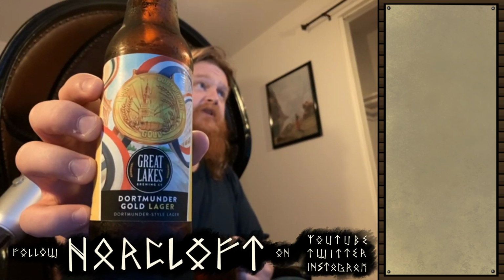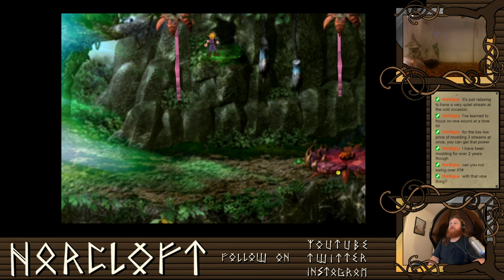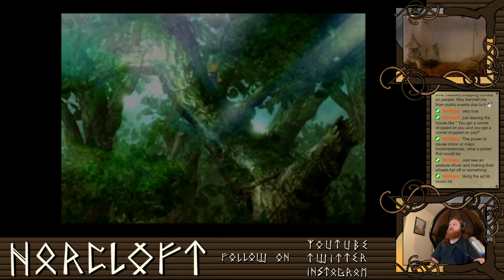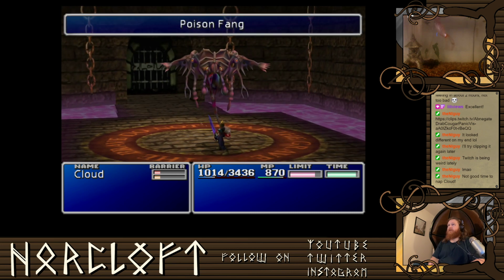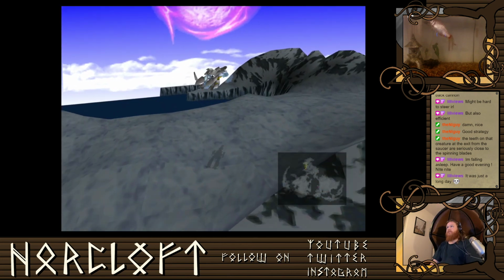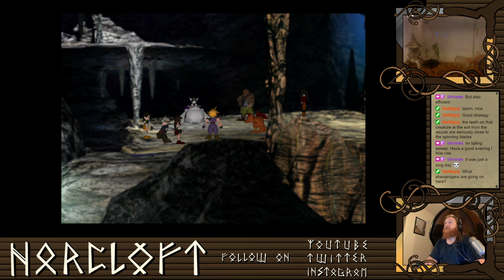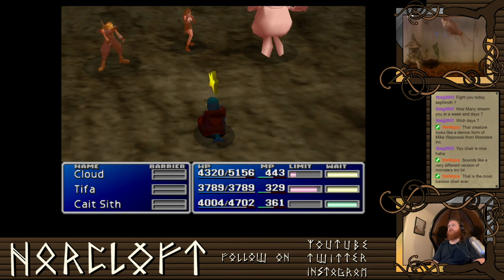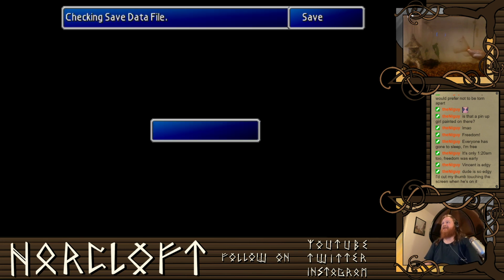The Northern Crater - FFVII on PS4